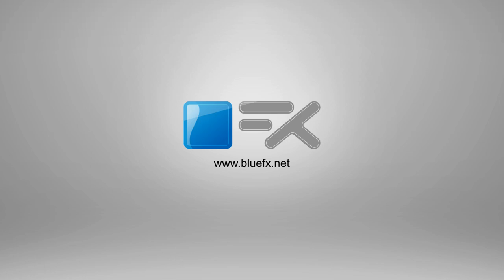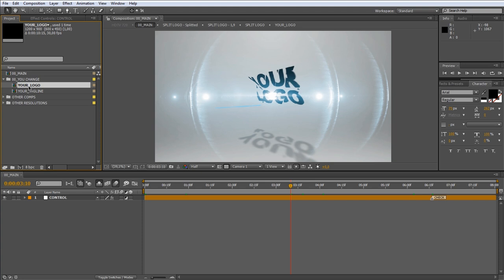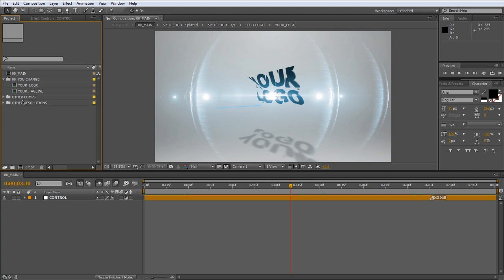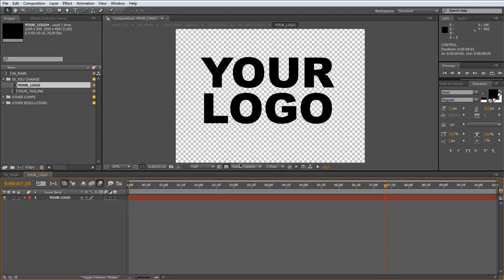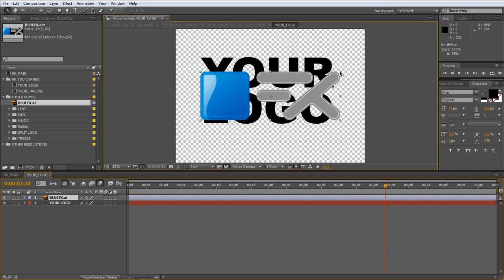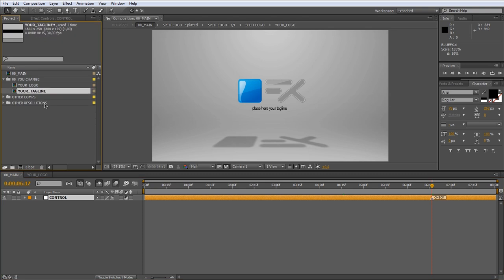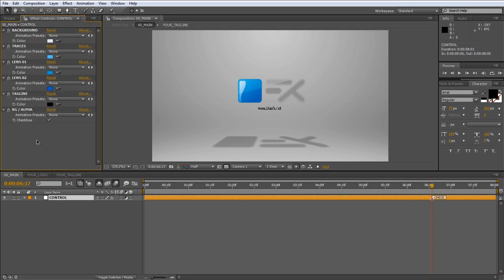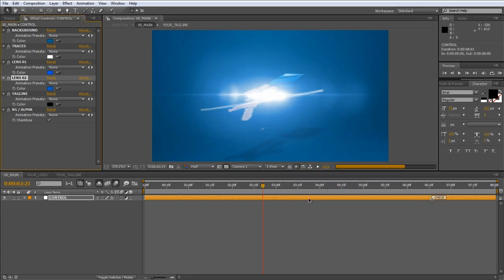BlueFx Logo Supercharger Tutorial